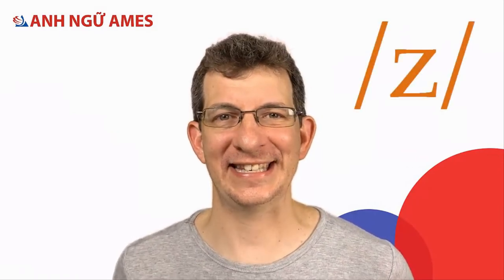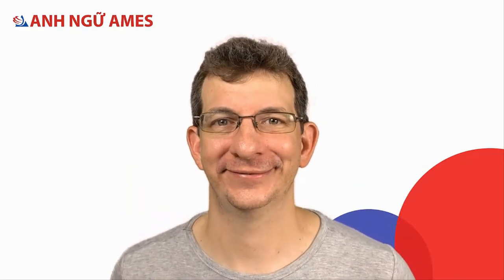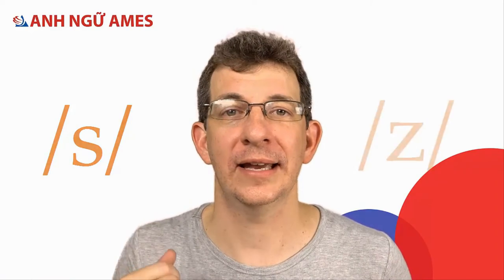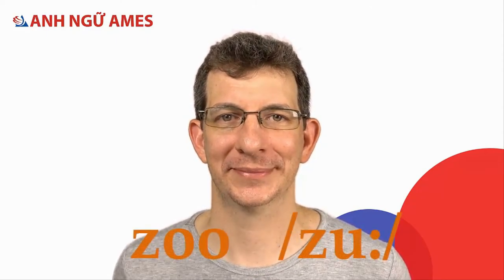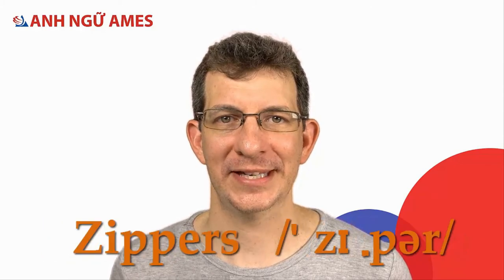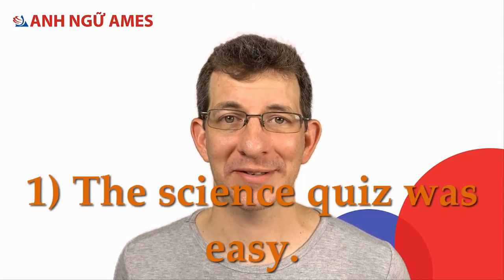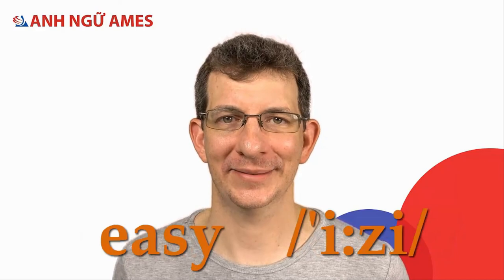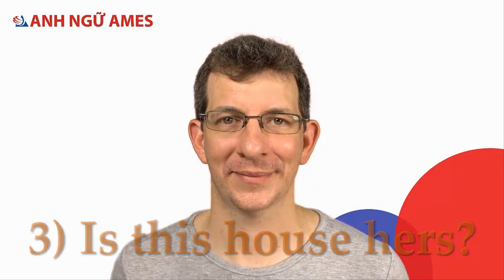Day 6 - THỬ THÁCH 45 NGÀY LÀM CHỦ PHÁT ÂM - Ngày 6 - /z/